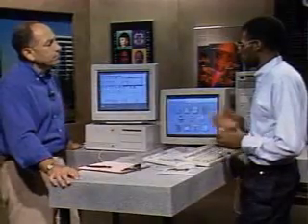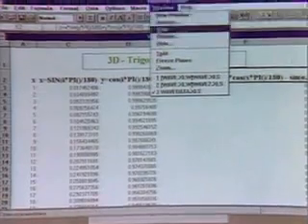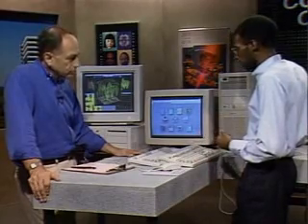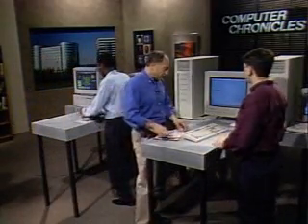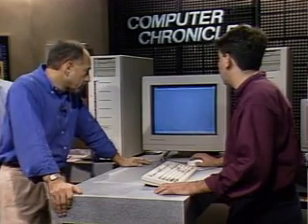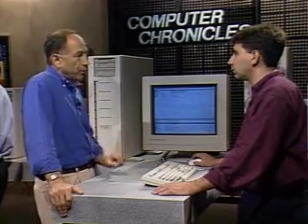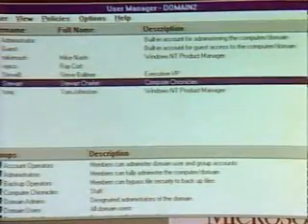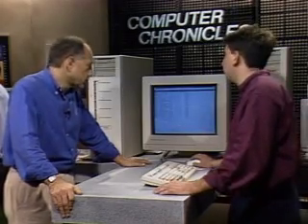Computer Chronicles - Microsoft Windows NT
Computer Chronicles demonstrates Microsoft Windows NT. Originally aired on November 15, 1993.